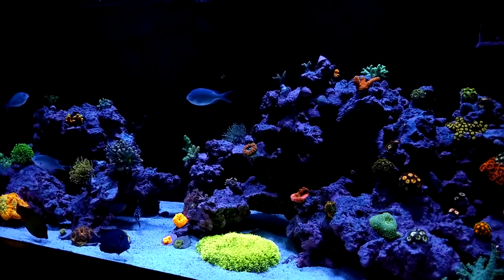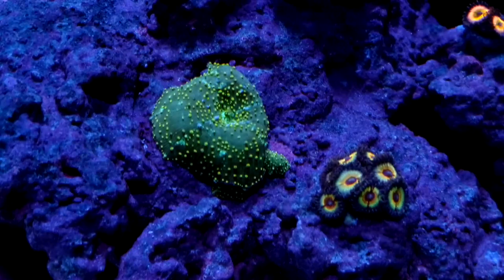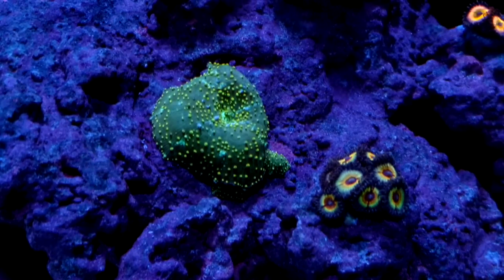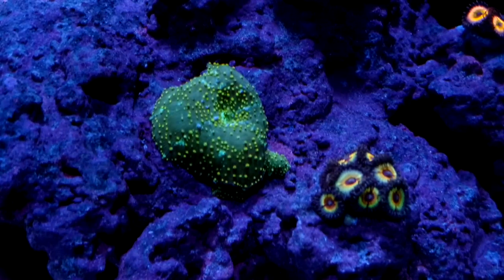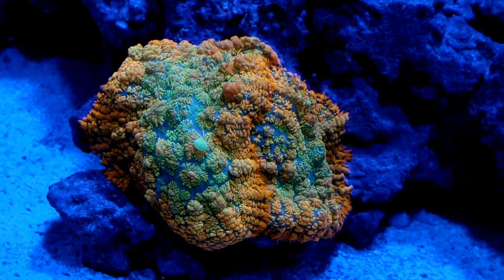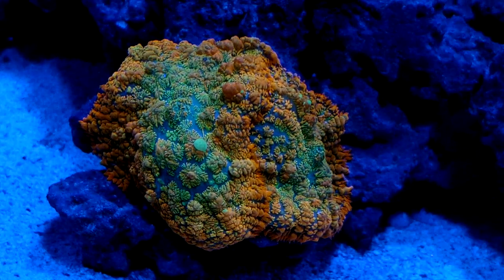My Reef Tank Wisdom - Helpful Hobby Advice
This video is about some helpful advice about being in the saltwater hobby. It's all really just my opinion. But these opinions have helped me with my 75 gallon reef tank.